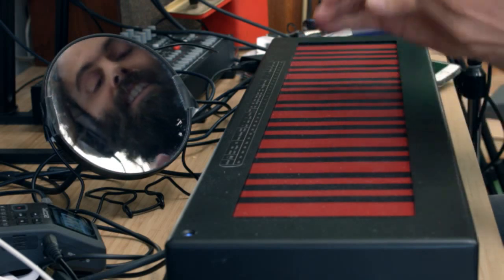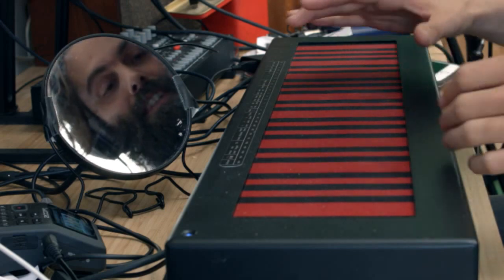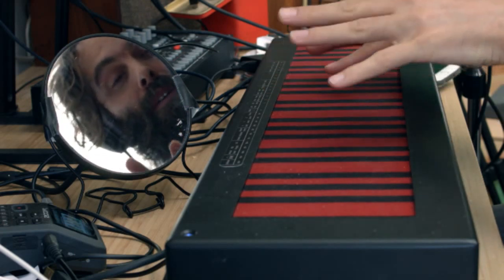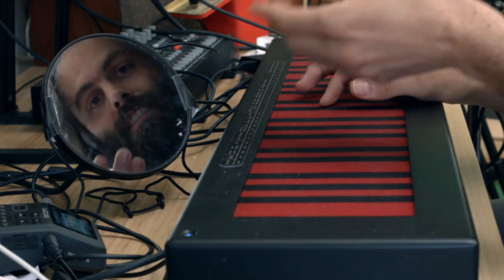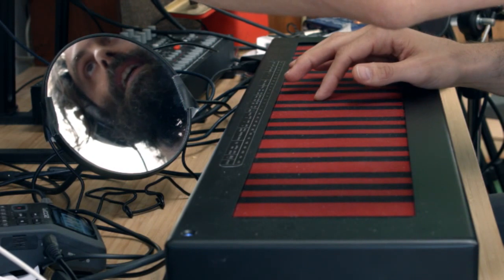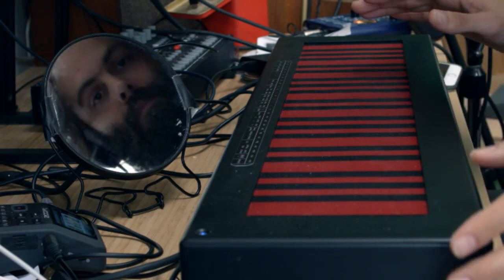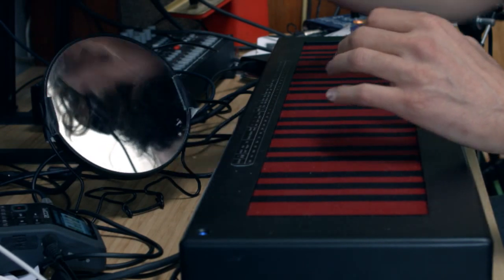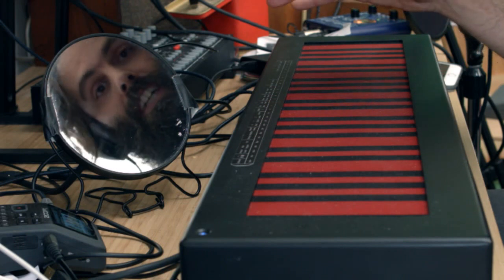Continuum Fingerboard Live Stream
Playing and explaining the Continuum Fingerboard live. Also testing the latency of YouTube streaming.